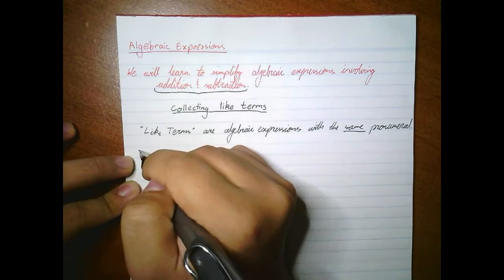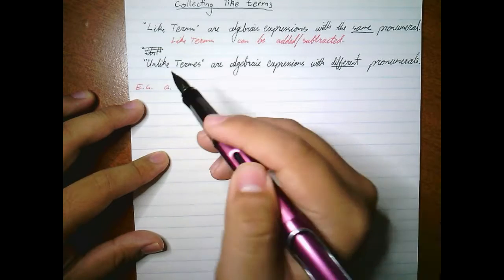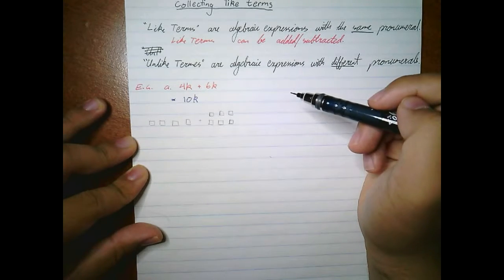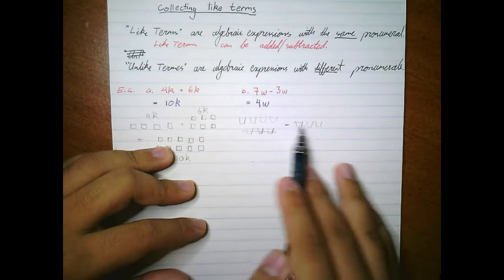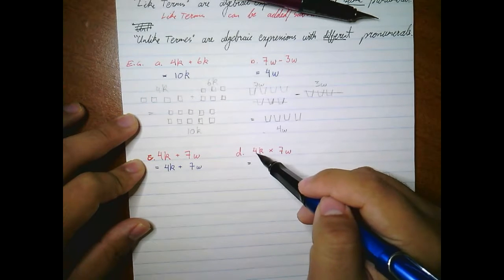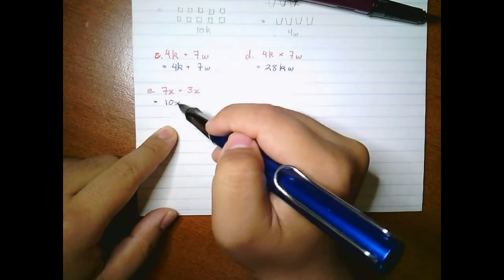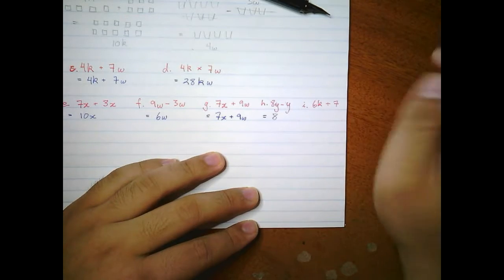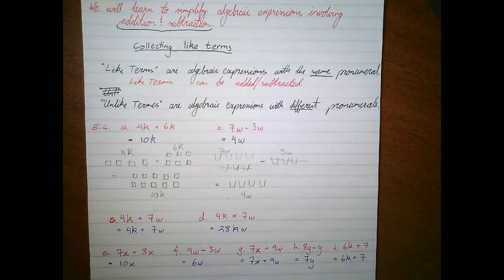Simplifying Algebraic Expressions (Addition & Subtraction)